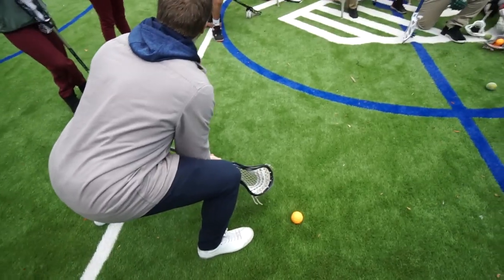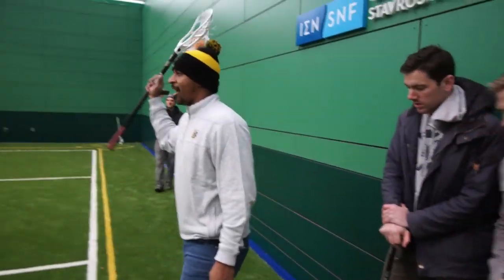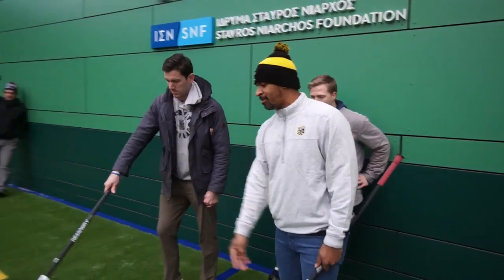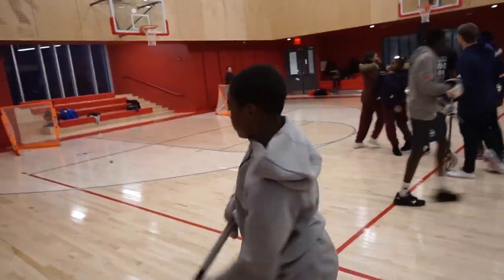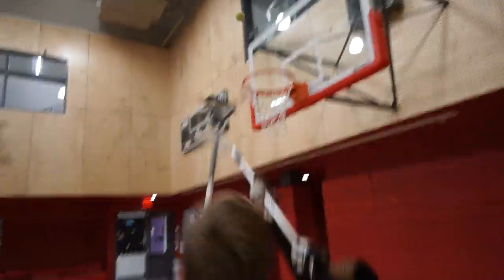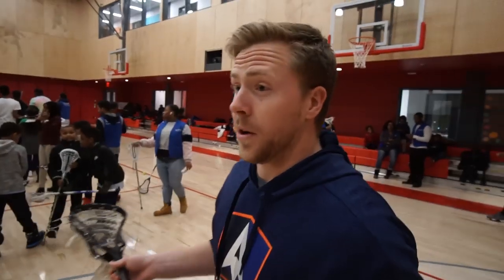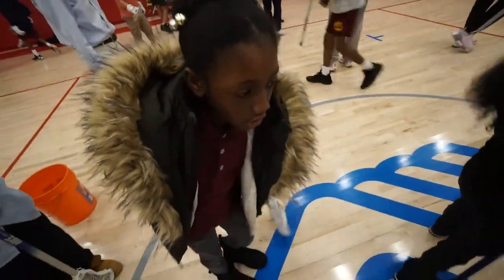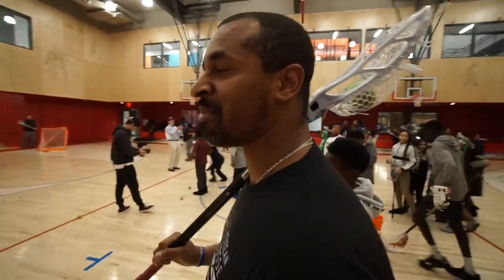Teaching Lacrosse to Kids in New York! | CityLax Vlog